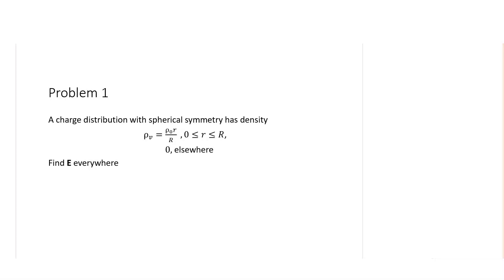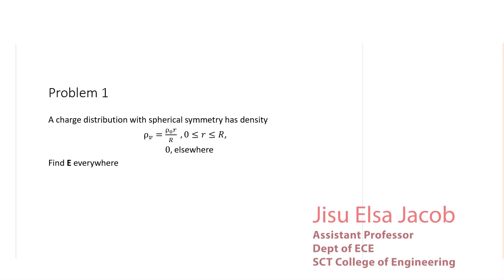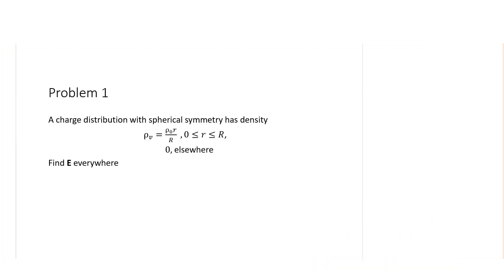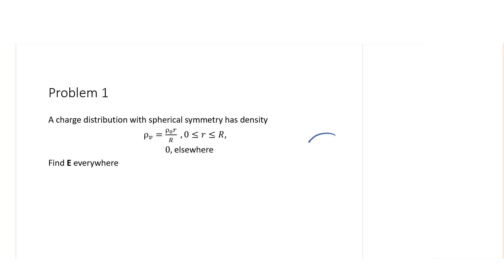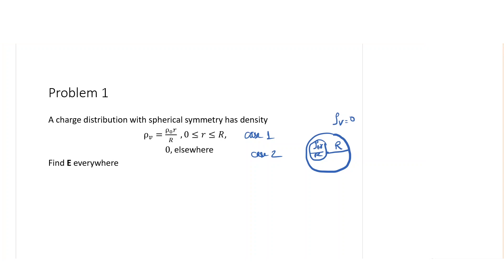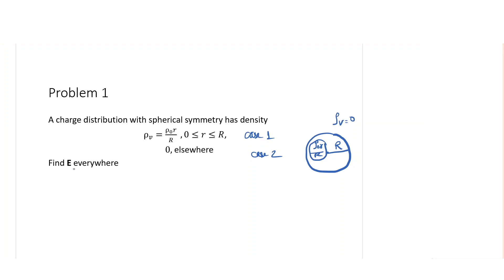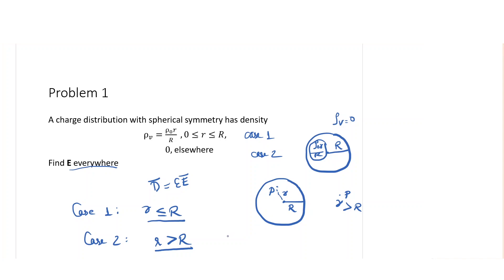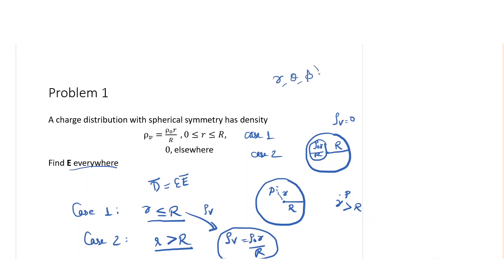KTU | ECT 302 | Electromagnetics | Problem 1 - Finding electric field intensity using Gauss's Law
Finding electric field intensity due to a volume charge distribution (spherical) using Gauss's Law